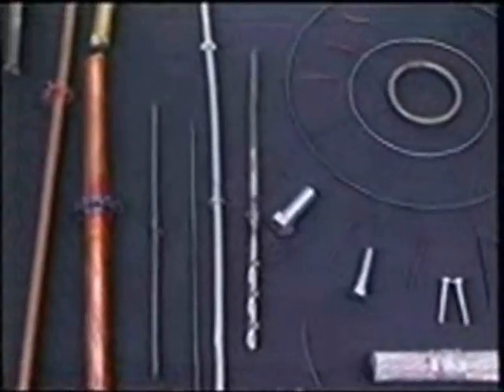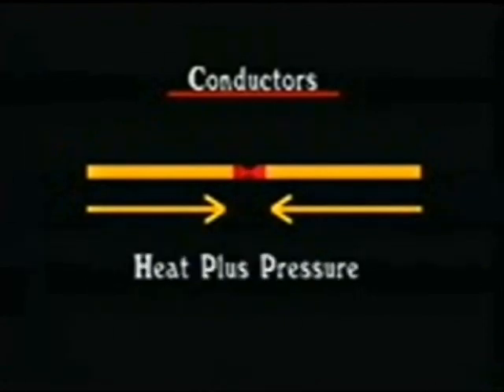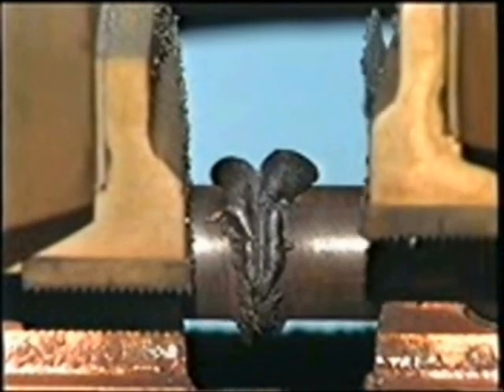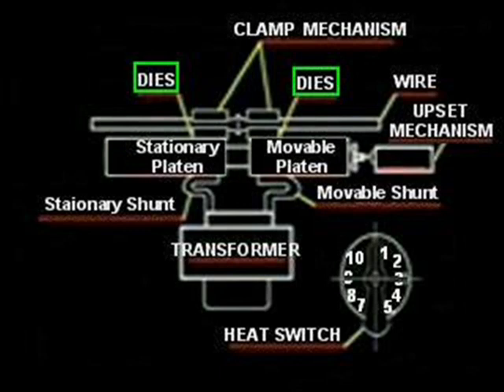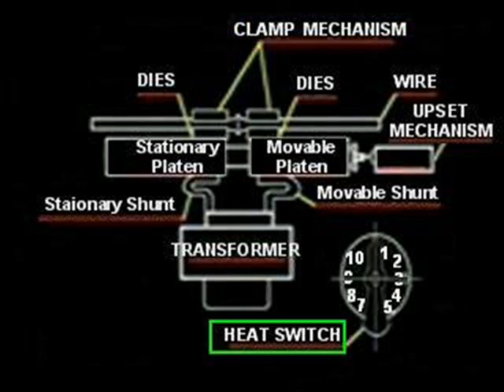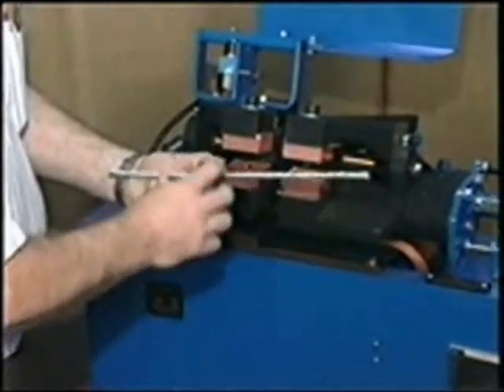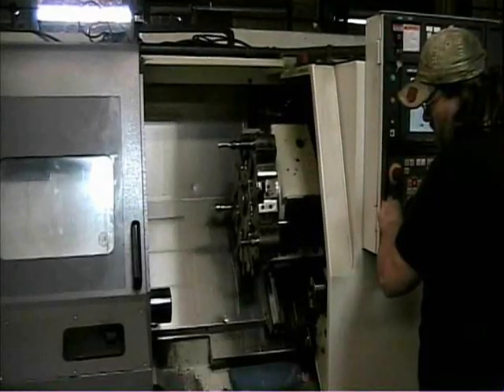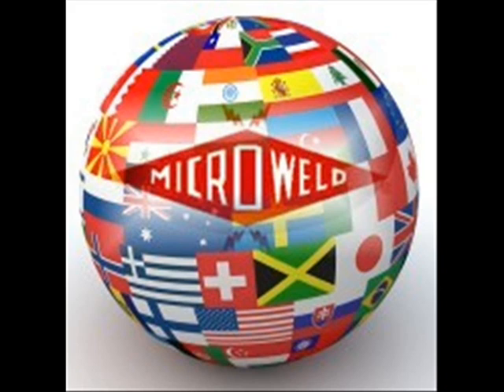Micro-Weld Presents Basics Of Butt Welding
See the basics of butt welding, and what makes Micro-Weld butt welders the ideal choice for  continuous processing of wire, rod and cable all over the world, for over 80 years.